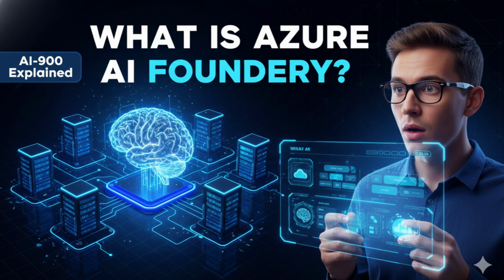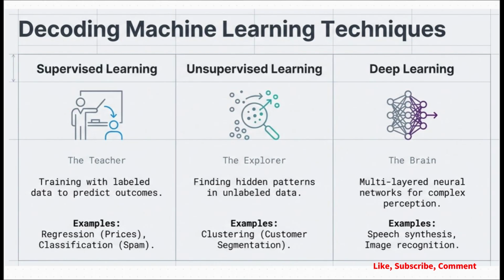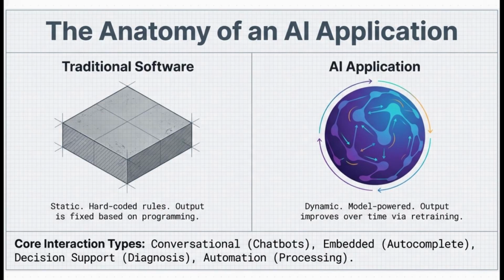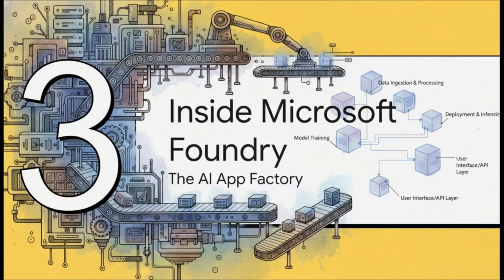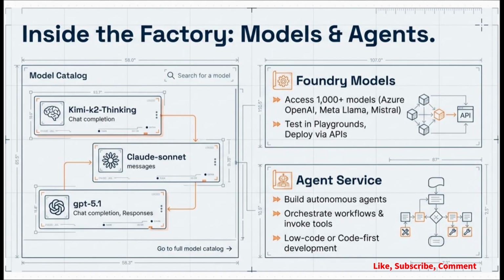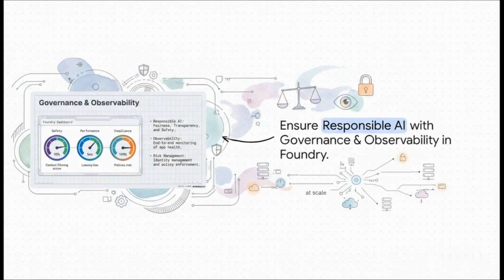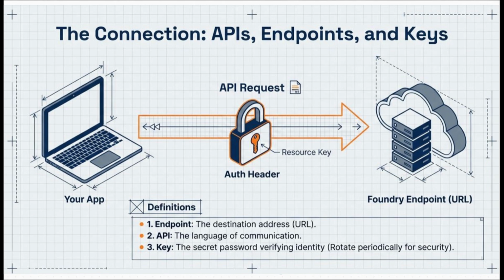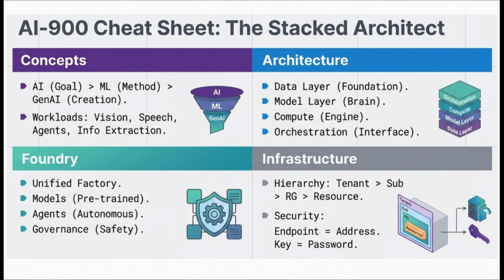AI-900: Get Started with Microsoft Foundry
Dive into Microsoft Foundry — the platform that helps you build, explore, and scale AI applications with Azure AI tools! In this beginner-friendly tutorial, we walk through the core concepts from the AI-900 “Get started with AI in Microsoft Foundry” module, including:

✔ What an AI application is
✔ Key components of AI solutions
✔ What Microsoft Foundry is and how it fits in Azure
✔ Step-by-step getting started with Foundry
✔ Hands-on look at navigating the portal and creating your first AI project

Whether you’re studying for AI-900 Azure AI Fundamentals or just learning AI on Azure, this video gives you a solid foundation to confidently start building intelligent solutions with Microsoft Foundry.